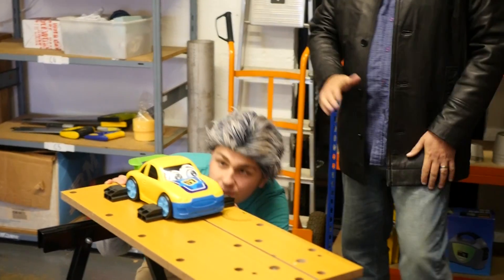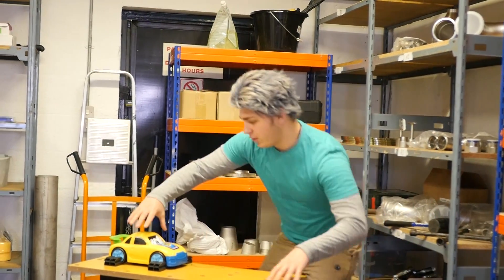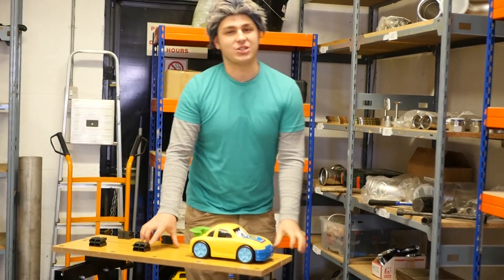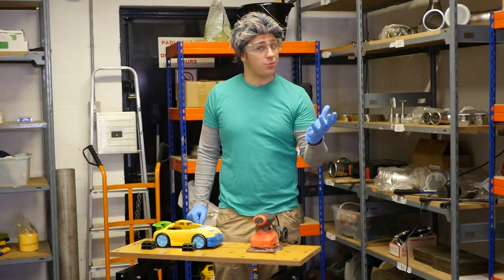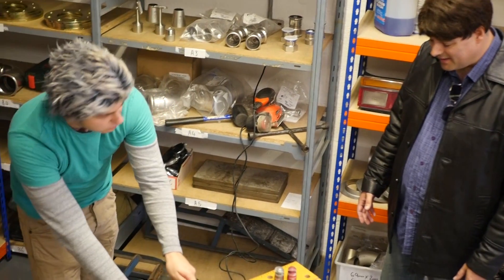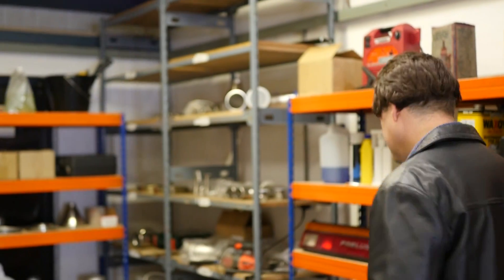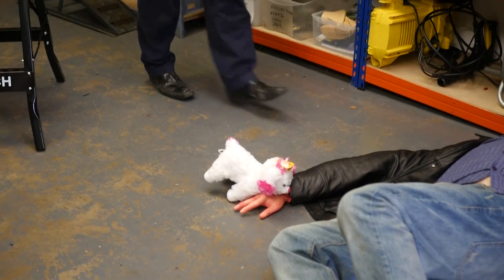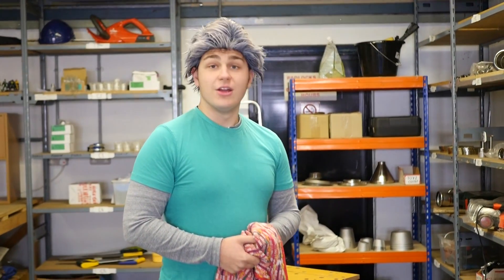Wheeler Dealers [Parody / Spoof]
CREDITS

Kieran Atherton - Producer, Location Manager, Stunt Coordinator, Writer
Lalit Bhusal - Director
Michael Carnell - Post Production Supervisor, Editor, Sound Mixer
Mansoor Zahid - First Assistant Director
Nadz Rasool - Boom Operator
Saifa Hussan - Key Make Up Artist
Christian Atherton - Writer // Played Blowfeld
Keiran Atherton - Played Mr Brewer
Liam Alexandru // Played Ed